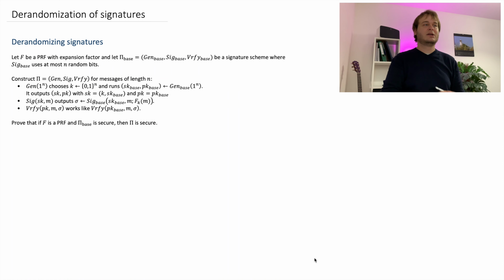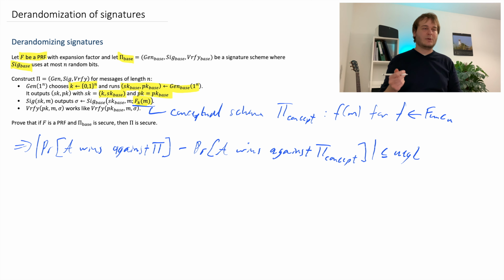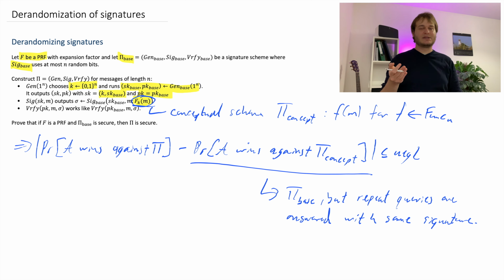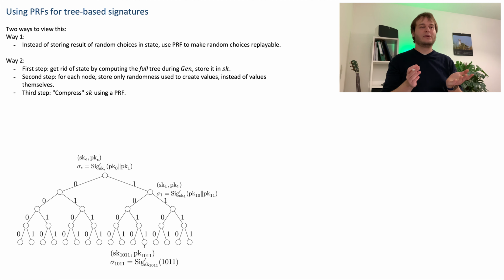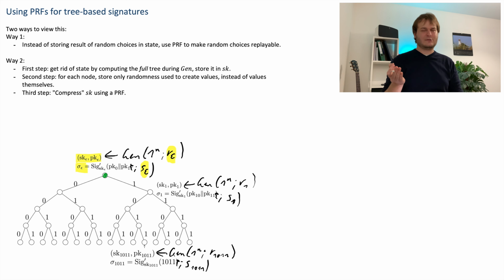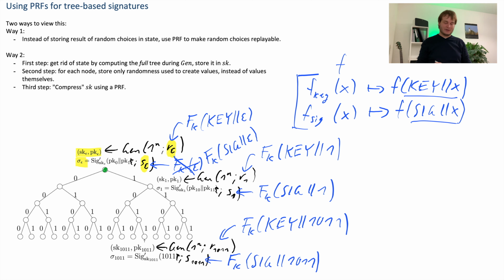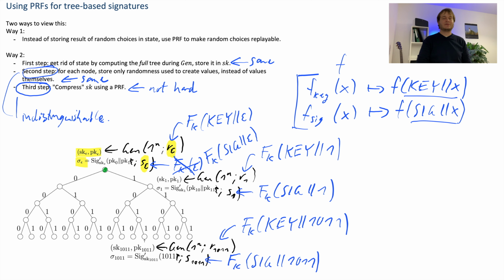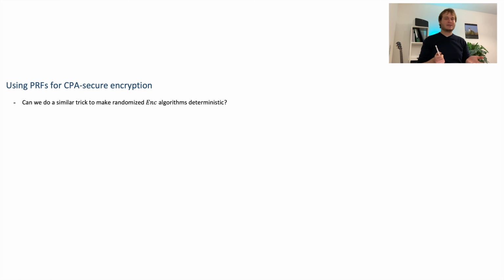FoC 09 Tutorial - 3 - Derandomizing signatures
How PRFs can be used to convert randomized signature schemes to deterministic ones. Also, how this can be applied to make tree-based signatures stateless.

0:00 Derandomizing signatures
5:39 Stateless tree-based signatures
14:10 Stateless chain-based signatures
15:43 Deterministic encryption